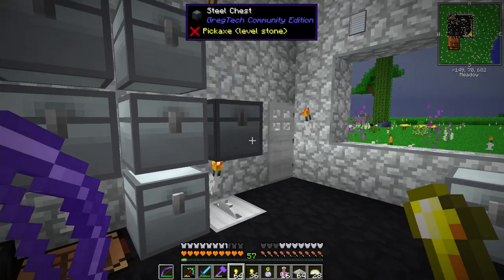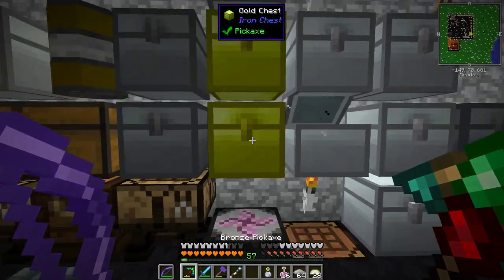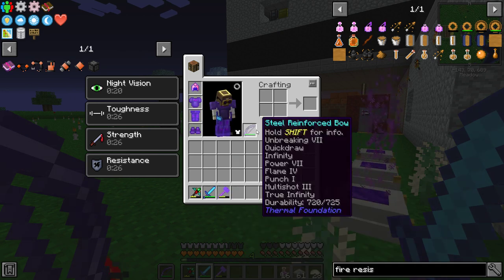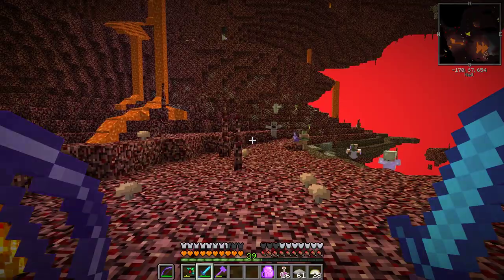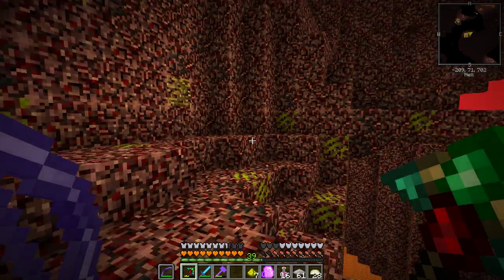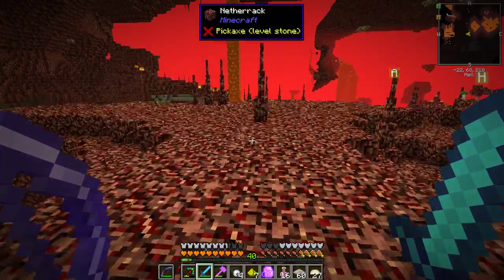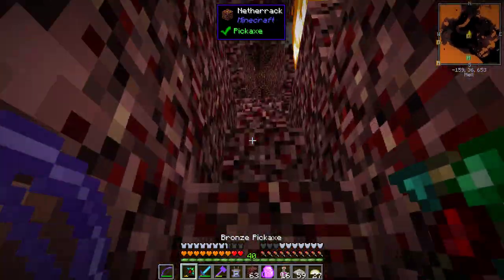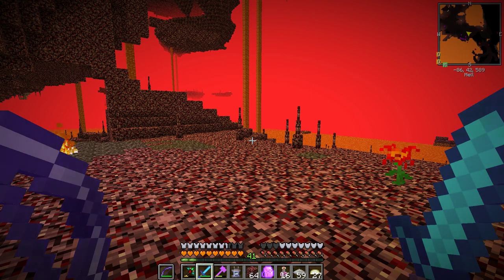FTB: Interactions - Part 18 - Visiting The Nether